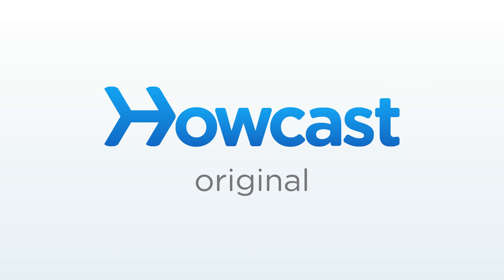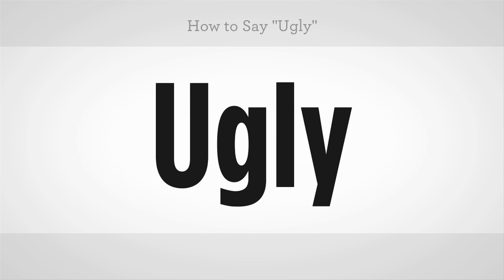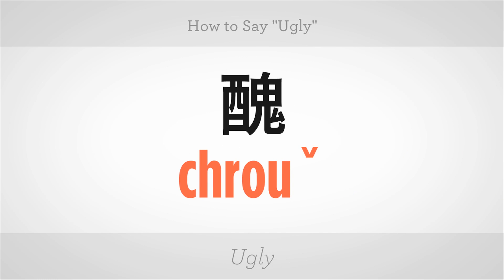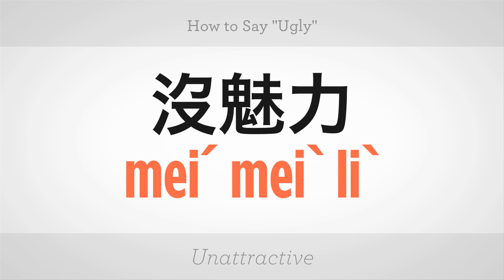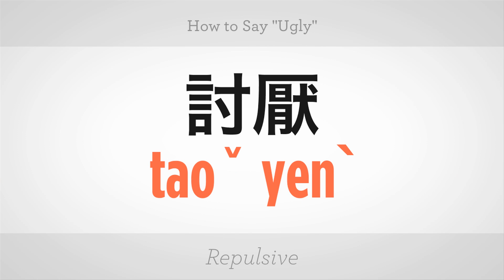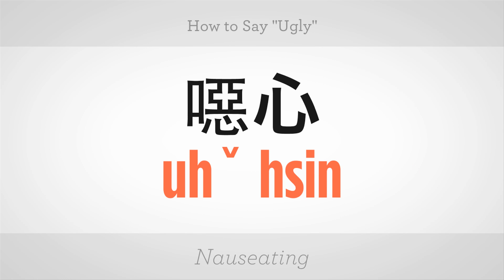How to Say "Ugly" | Mandarin Chinese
您好! Looking to Learn Mandarin Chinese?
Complete Mandarin Chinese: A Teach Yourself Guide
Learn Chinese in a Simple and Successful Way
Chinese Characters: A Revolutionary New Way to Learn
Mandarin Vocabulary (Quickstudy: Academic) Pamphlet
Living Language Mandarin Chinese

How to say "Ugly" in Mandarin Chinese?

Chrou. Ugly. Chrou. Chrou. Chrou. Now you try.

Mei mei li. Unattractive. Mei mei li. Mei mei li. Mei mei li. Now you try.

Tao yen. Repulsive. Tao yen. Tao yen. Tao yen. Now you try.

Uh hsin. Nauseating. Uh hsin. Uh hsin. Uh hsin. Now you try.